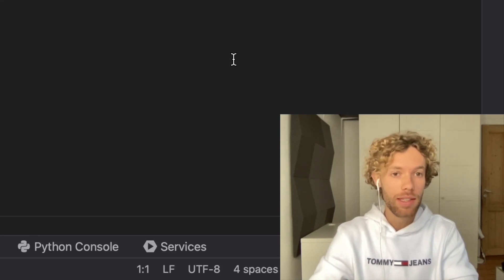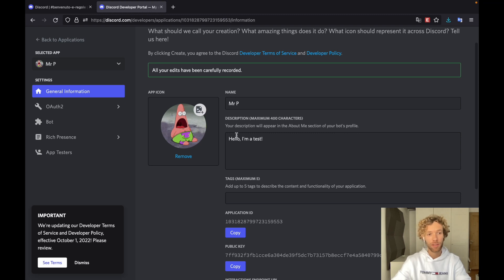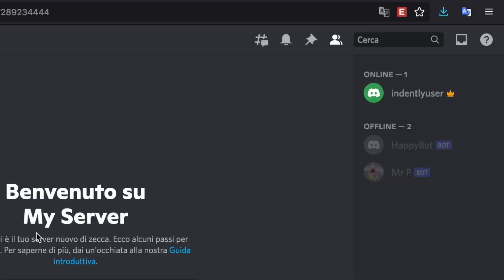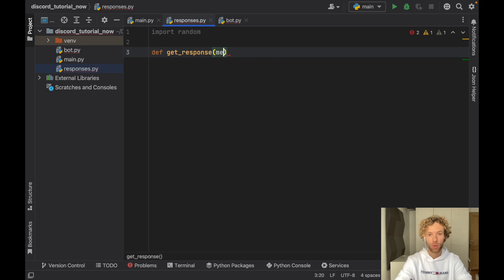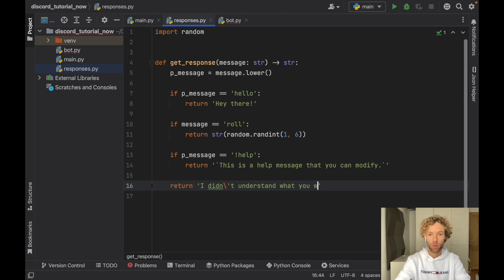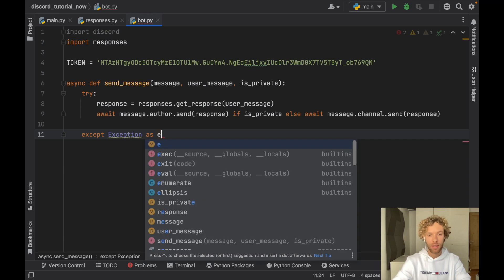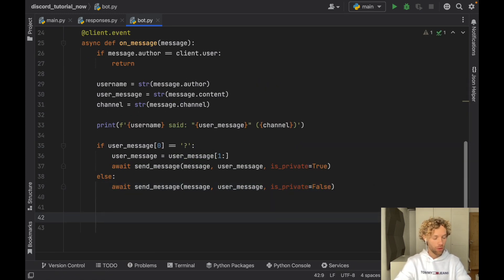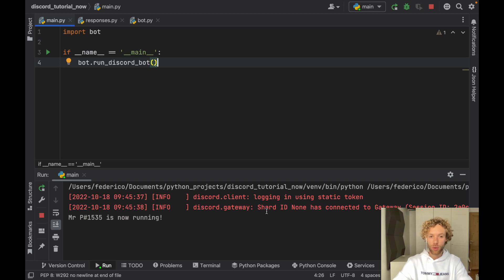The EASIEST Discord Chat Bot Tutorial On The Internet (Python 3.10) 2023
Today I will be showing you how you can create a working Discord Bot in less than 20 minutes using Python 3.10. I REALLY recommend you use PyCharm for this if you're new to coding.

Formatted !help: `YOUR MESSAGE IN HERE`

00:00 Intro
00:22 Discord Package
01:16 Developer Portal
06:07 Coding The Bot
18:00 Running The Bot